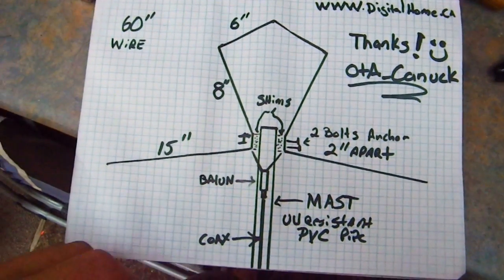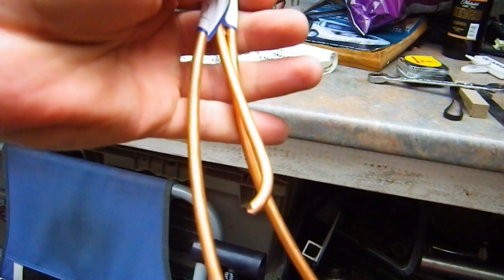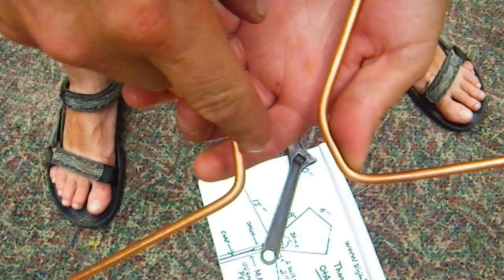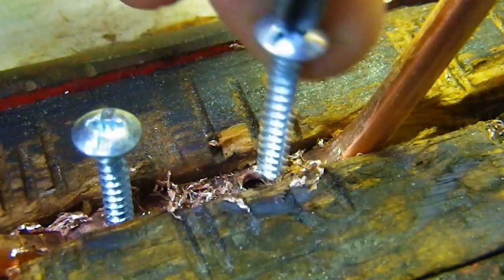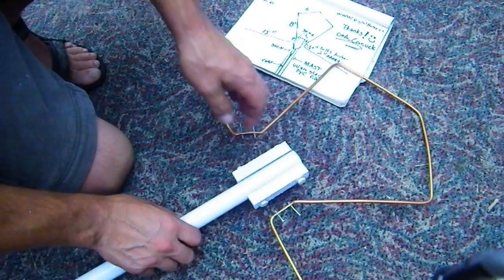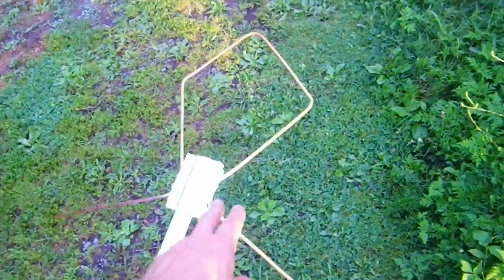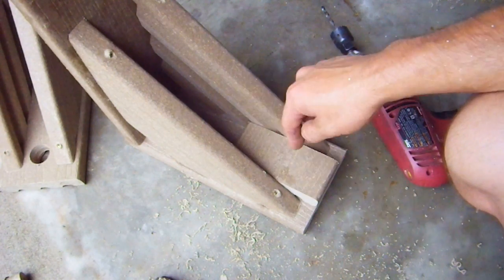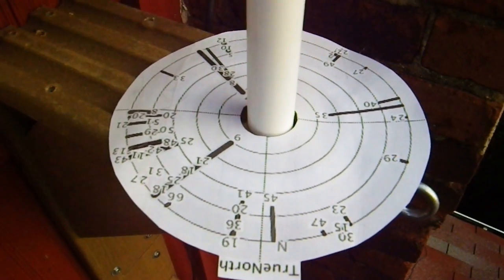Homemade HDTV Antenna ( Awesome! ) Stealth Hawk Antenna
This is probably the best HDTV antenna I have ever used. It pulls in just as many channels as my old 12 foot Channel Master!  For its size, it is absolutely amazing!!!  This antenna is called the Stealth Hawk, and was designed by OTA-Canuk.  There are many versions of this TV antenna, some larger & more powerful. you can find them

I receive 42 channels, and a handful of the stations are  are over 50 miles away!  I'm located in a rural, hilly area at about 1200+ feet elevation and have hills blocking the signals from furthest stations.  The mast and antenna peak at about 23 foot.  It was insanely cheap to build, about 12 bucks plus some scraps.  This works as an indoor antenna as well!

I plan on building a version of the Super Stealth Hawk, after I resurrect my 35 foot tower.

Stealth Hawk SH289 model is the premium Stealth Hawk design for overall performance

Questions: ota_canuck   digitalhome.ca/forum/showthrea­d.php?p=1824993#post1824993